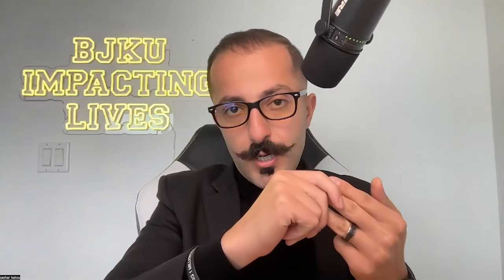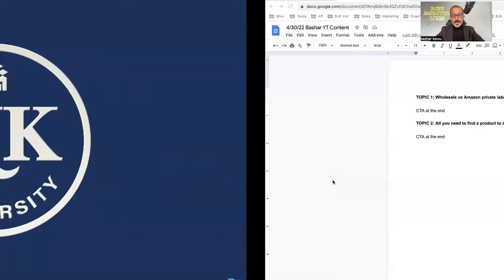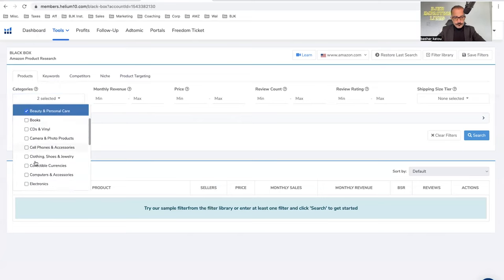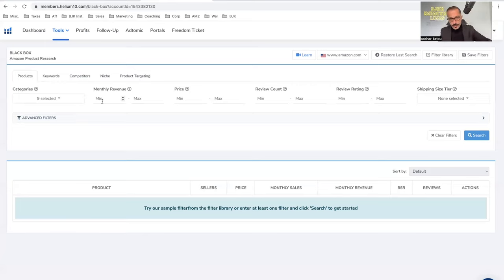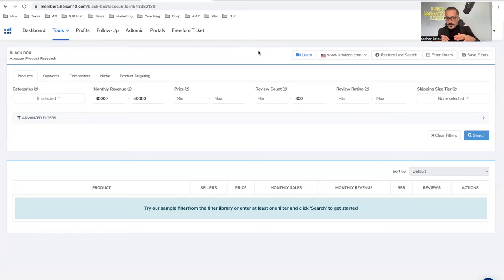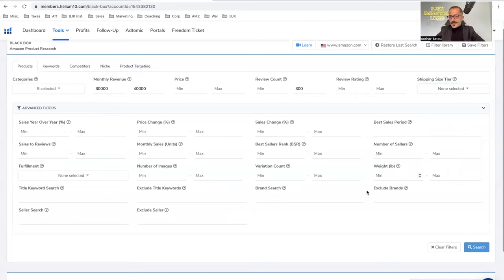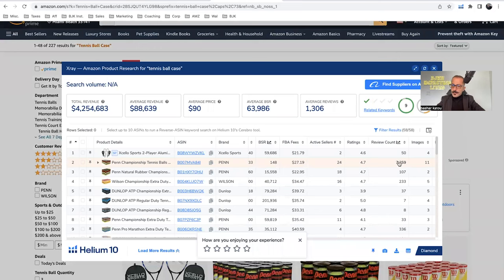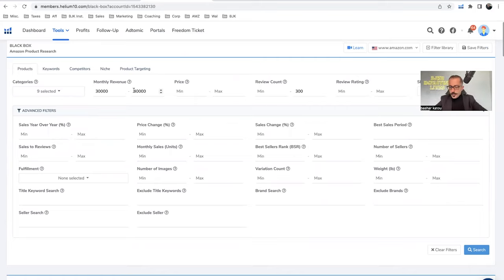All you need to find a product to sell on Amazon (step by step)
Get your  Case Study: how to Crush It On Amazon from Someone Who ACTUALLY Sells On Amazon:

Get my proven methods that made me 7 figures on Amazon